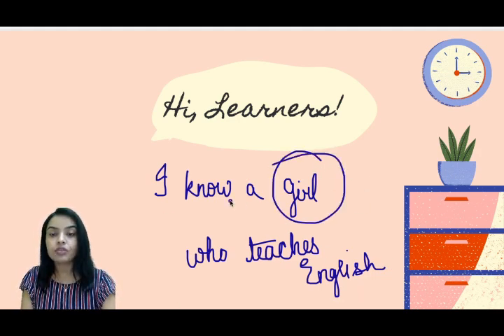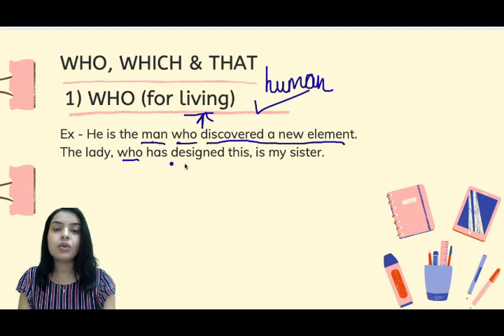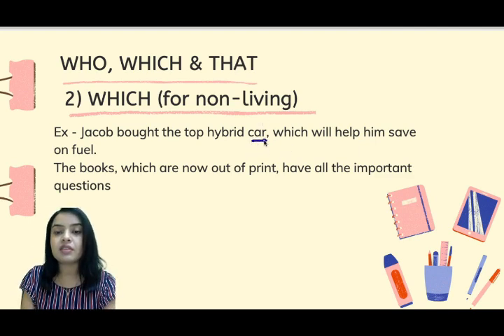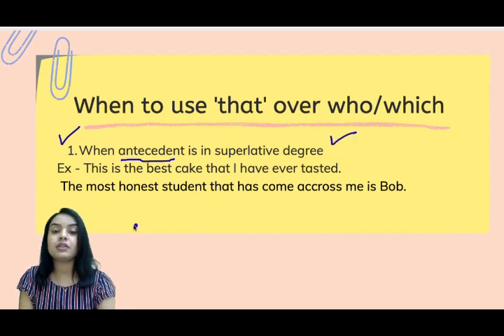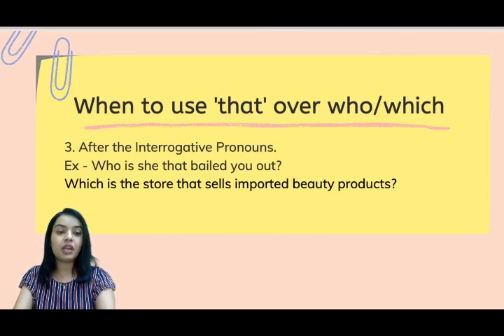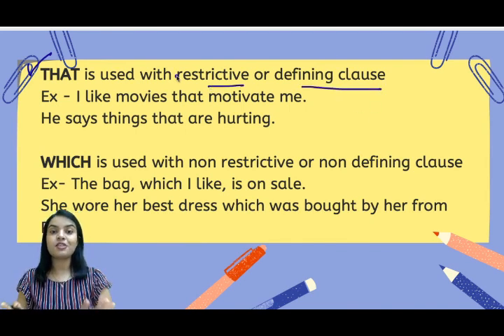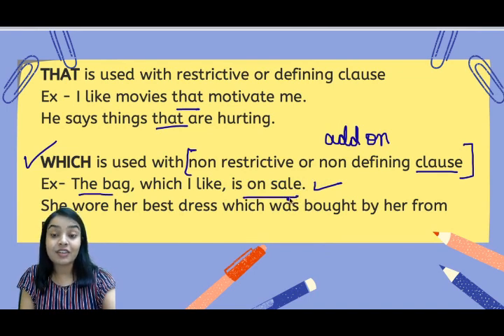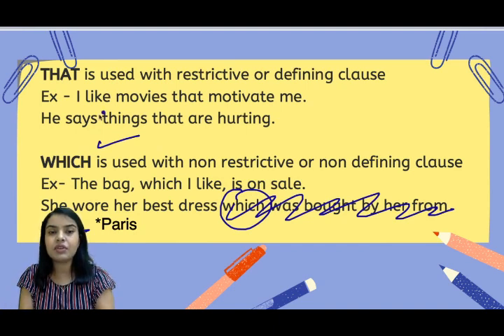Difference between Who, Which and That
In this video, you will learn the difference between who, which and that. I have explained the concept of relative pronouns who, which and that in English.